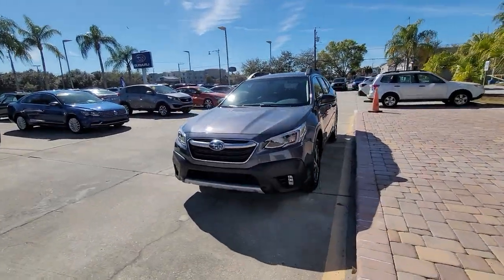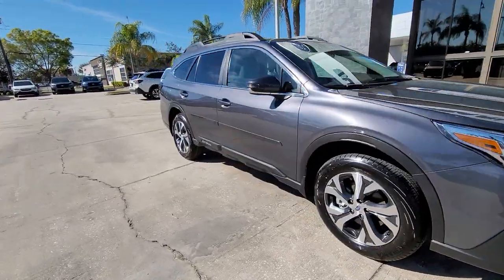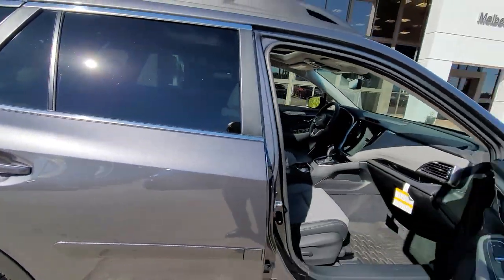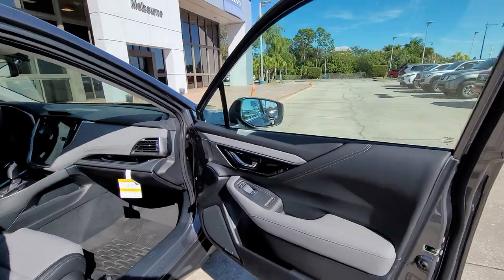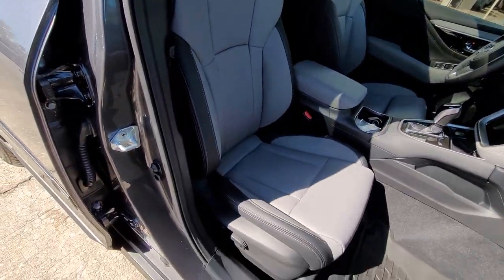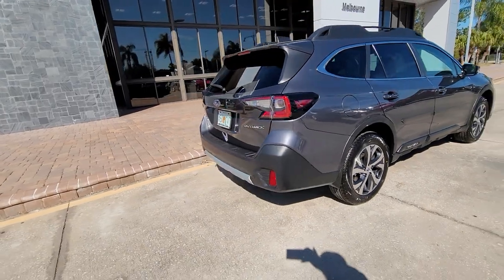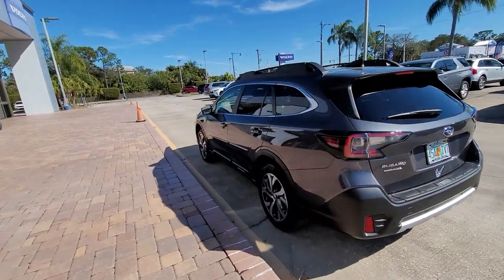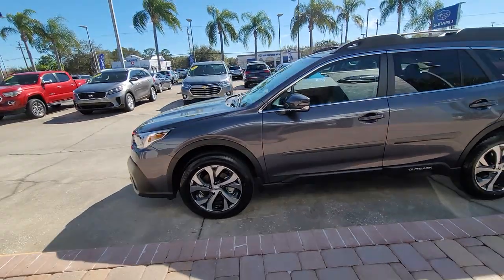VIP Janet Whisker